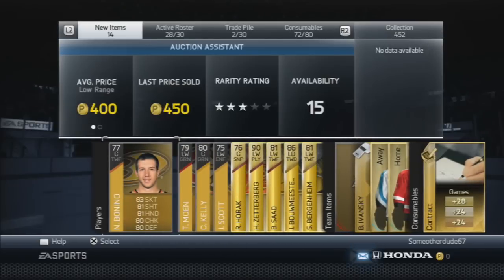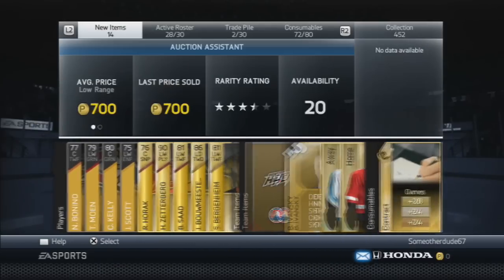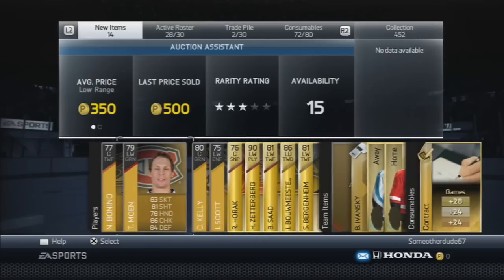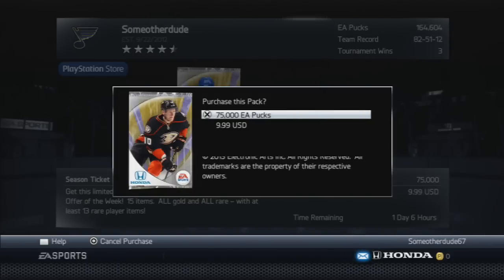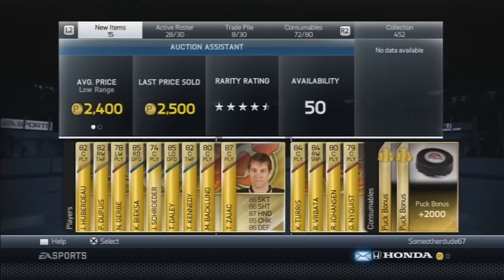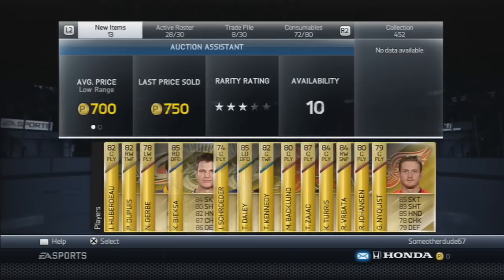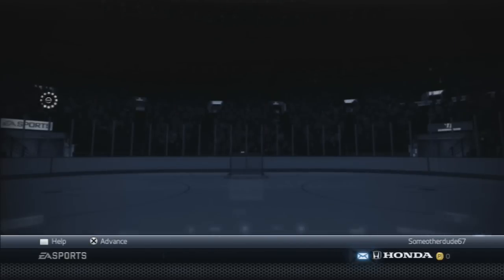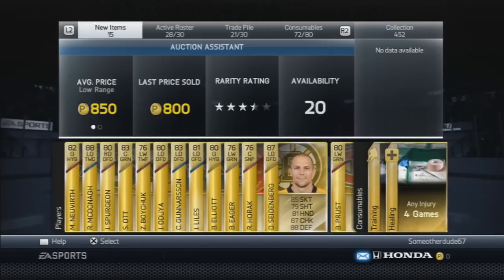PS3 - NHL 14 HUT 75k Specialty Packs - "WHAT A TURN AROUND!"